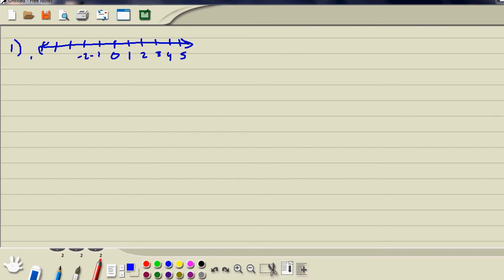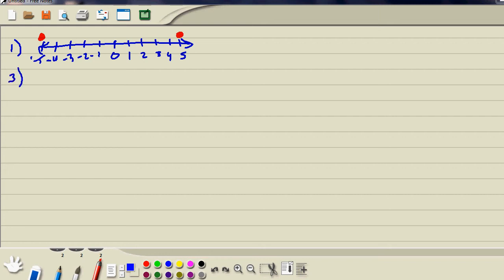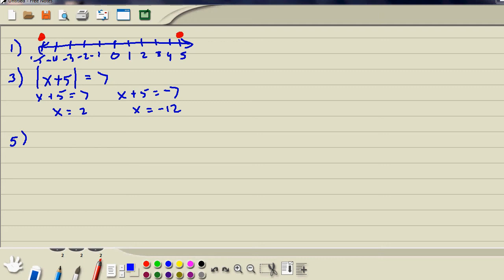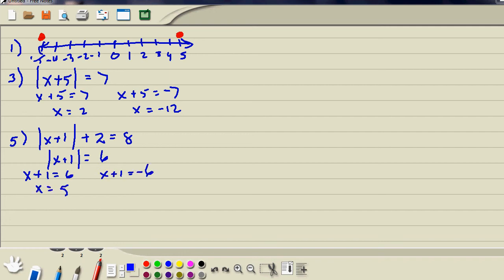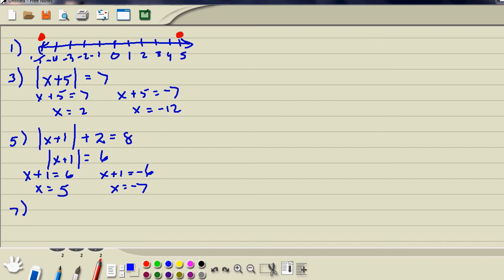4 6 Odd Problems